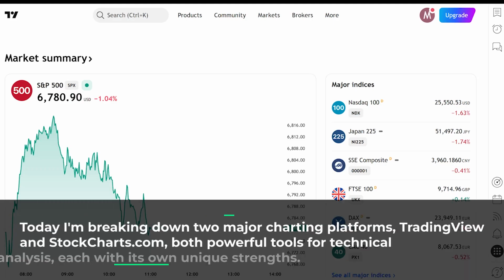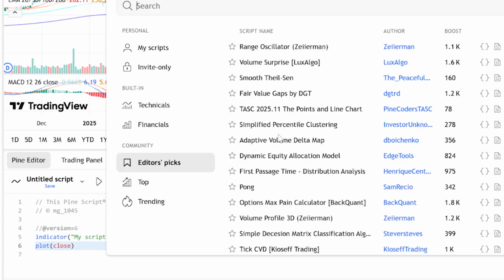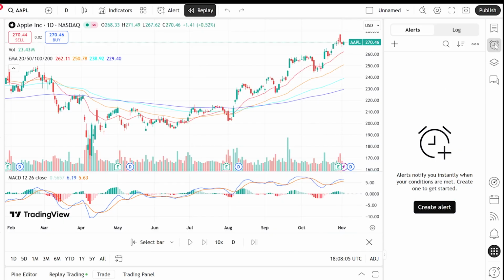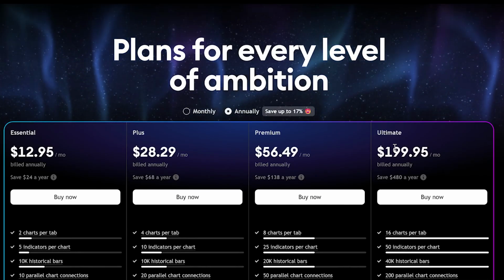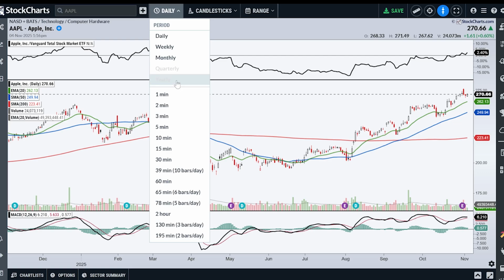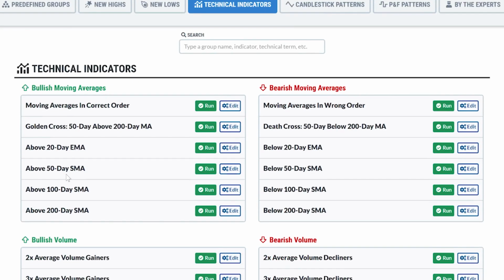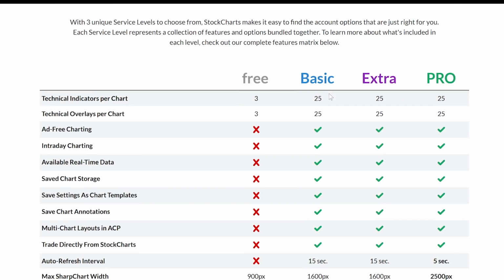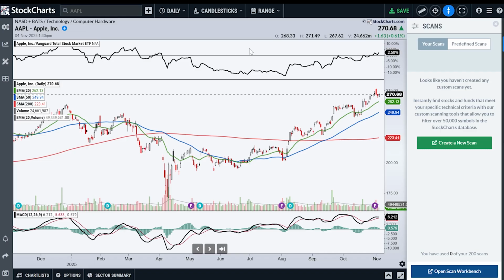TradingView vs. StockCharts.com - Charting Platforms Compared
In this video, we compare TradingView and StockCharts.com, two popular platforms used for technical analysis and market visualization. We walk through how each tool handles charting, indicators, alerts, screeners, and customization, and where their workflows differ for traders and investors. You’ll see how TradingView emphasizes flexibility, cloud-based charts, and social features, while StockCharts.com focuses more on traditional technical analysis, structured chart types, and built-in scans. We also cover pricing tiers, data availability, and ease of use so you can better understand which platform fits your trading style. If you’re deciding between TradingView and StockCharts.com or considering how they might complement each other, this comparison provides a clear, practical overview.